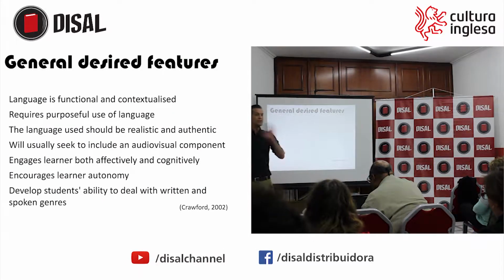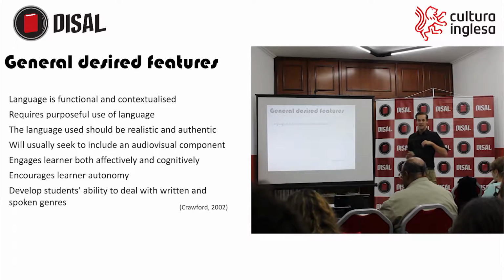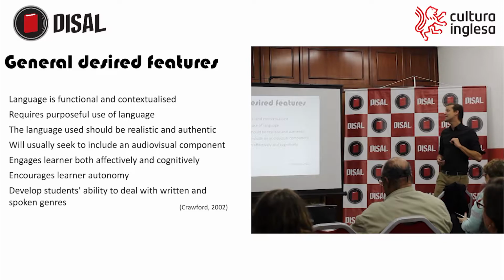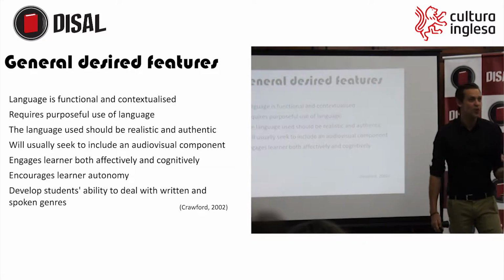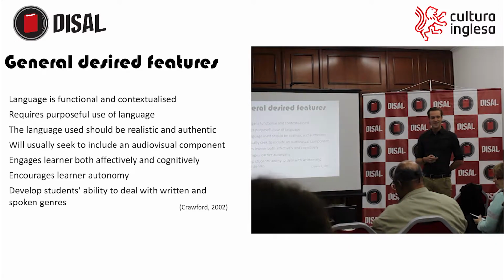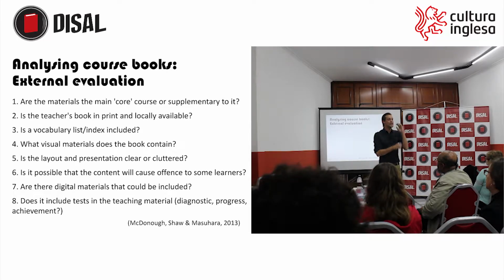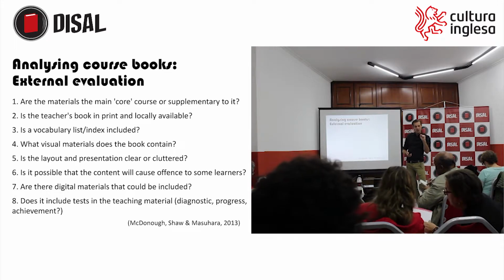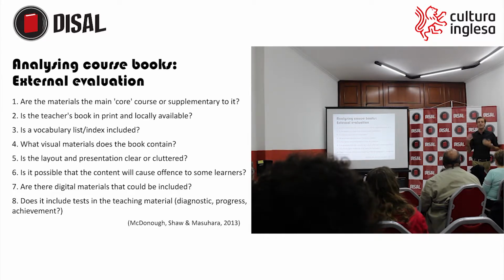How to choose the best material for your students - part. 2/3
Evento Disal: In this workshop, attendees will be invited to reflect upon principles for selecting course books and other resources that maximise the achievement of learners’ aims. Different contexts will be taken into account, including large groups, one-to-one lessons, and different ages. In a hands-on moment, teachers will be encouraged to critically analyse different materials in light of distinct learning objectives.

Rubens Heredia is an Academic Coordinator at Cultura Inglesa São Paulo, where he is responsible for course design and teacher trainer initiatives. A DELTA holder currently taking an MA in TESOL at NILE (UK), he is a Cambridge Team Leader, conference speaker and blog writer, having over 15 years of experience in ELT.